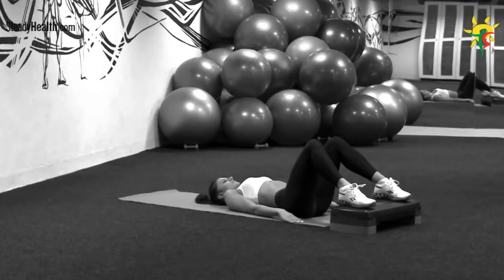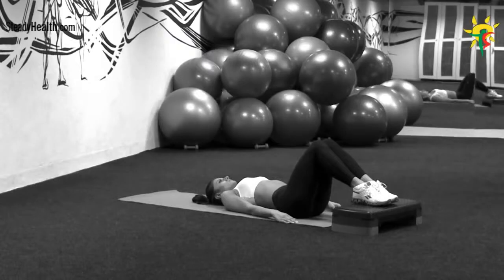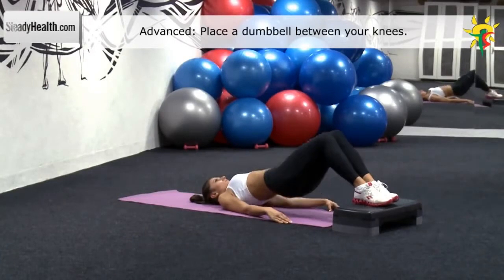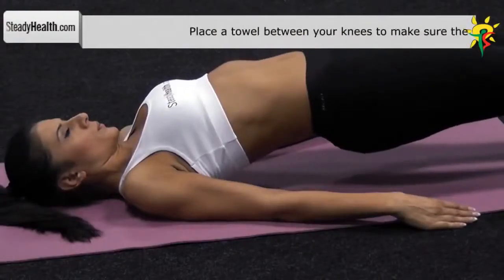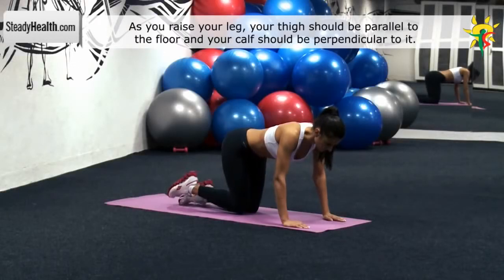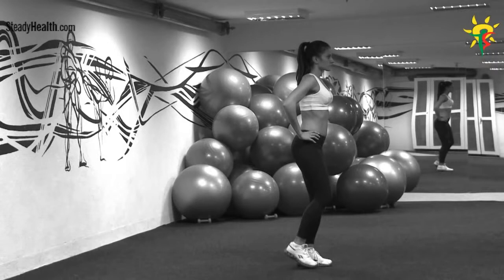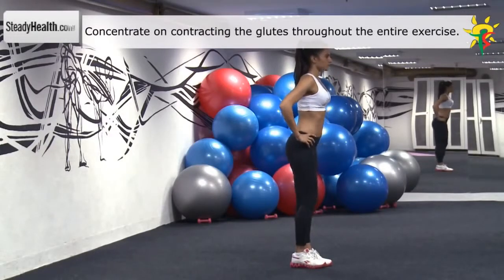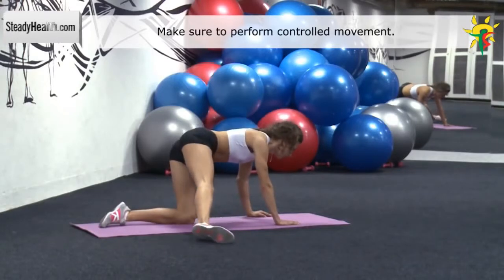Brazilian butt lift workout - 6 minute training